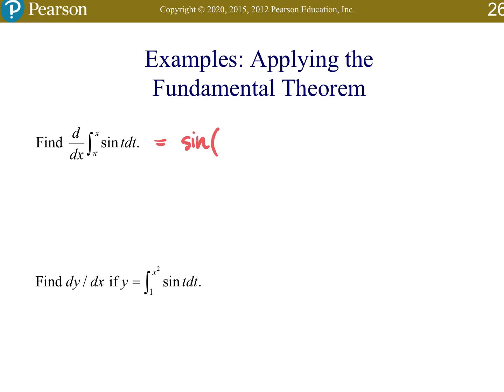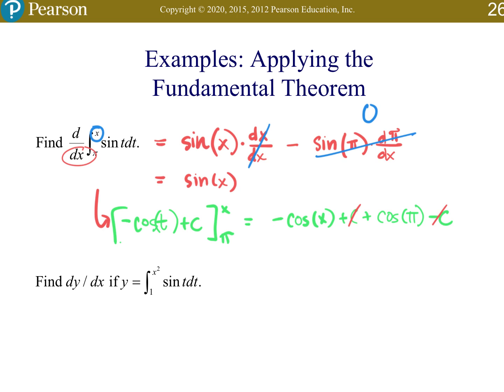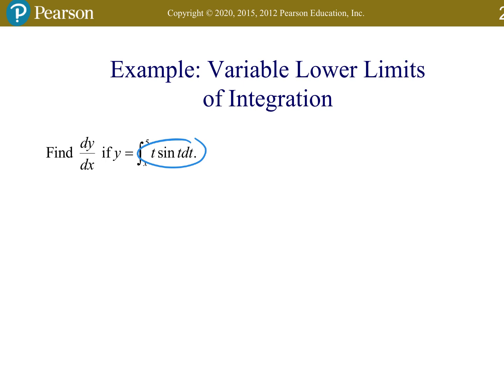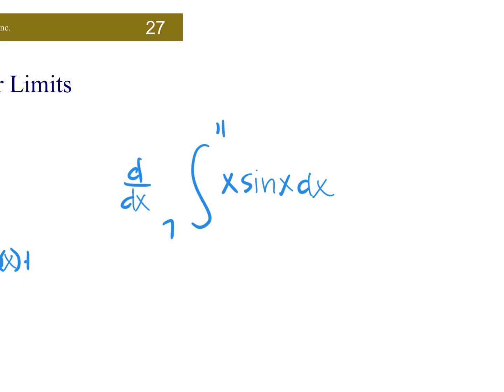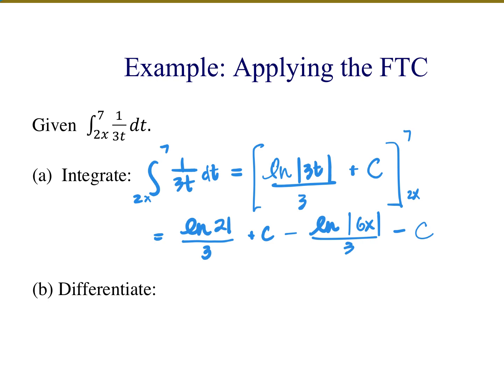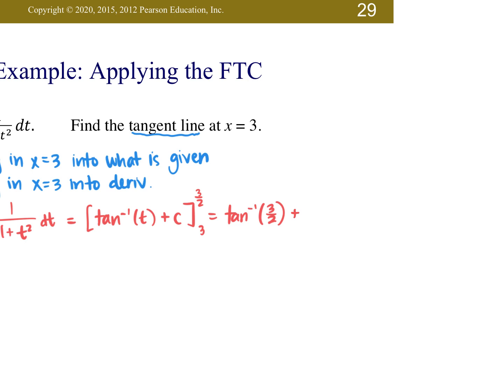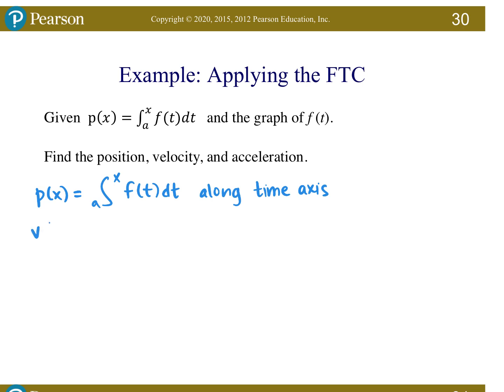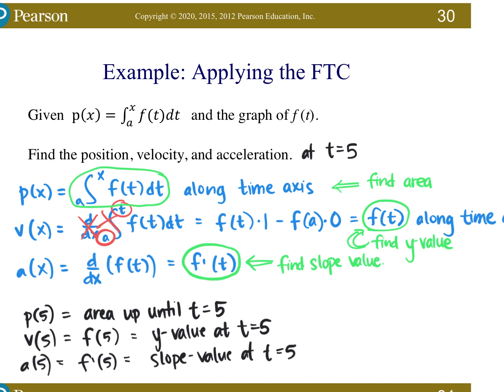AB Notes 5.4c